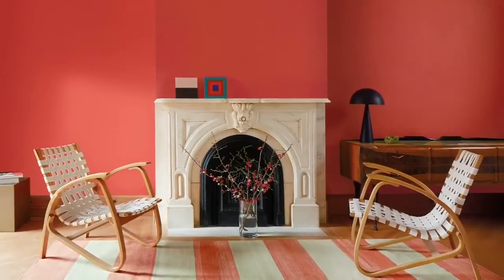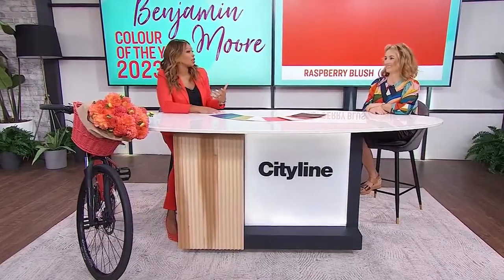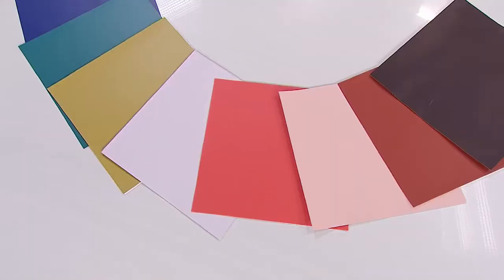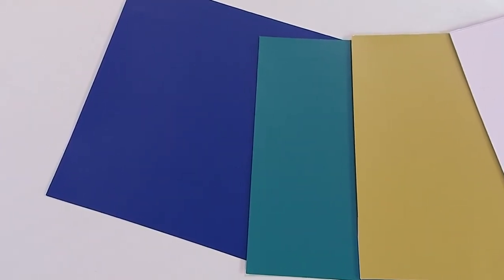Sharon Grech Masterclass in Color of the Year 2023 - ‘Raspberry Blush’ | Benjamin Moore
Tracy is joined by paint expert Sharon Grech to discuss Benjamin Moore's Colour of the Year — and we've got a master class in designing with it. "I just love it so much."